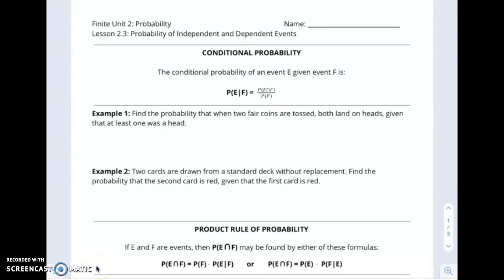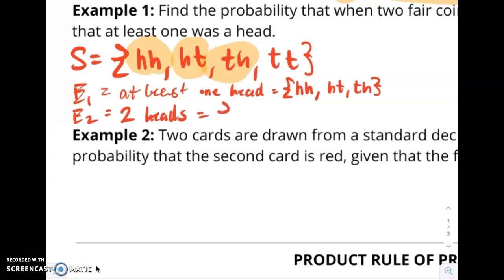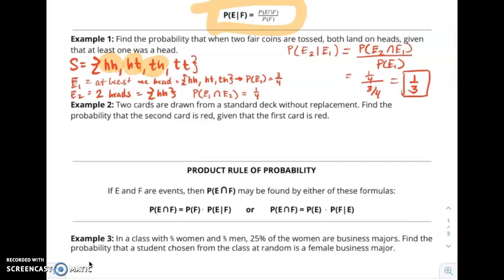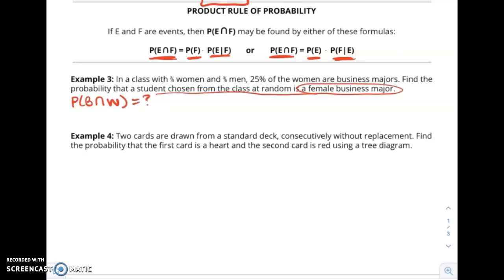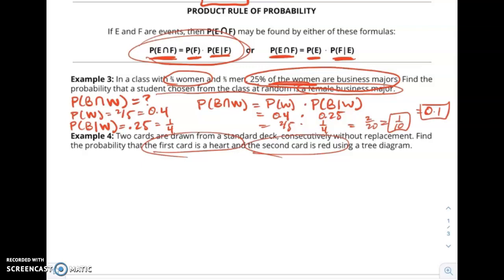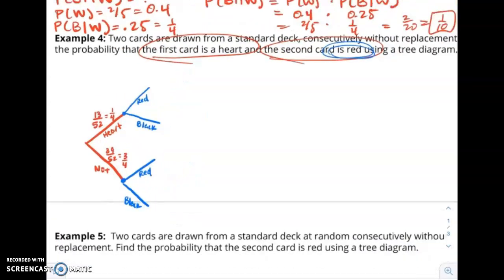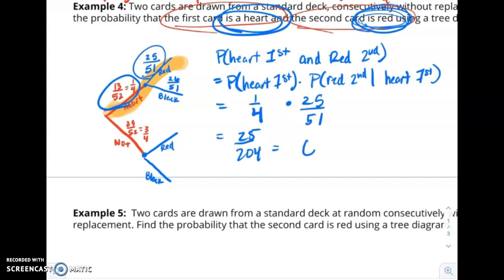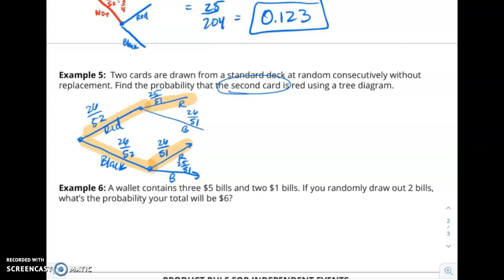Finite Math Lesson 2.3 Probability of Ind/Dep Events